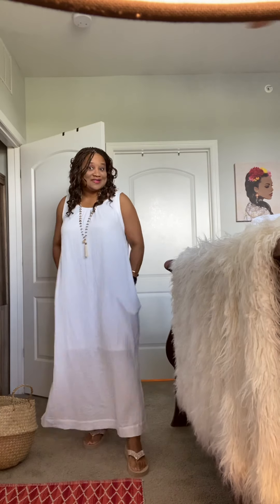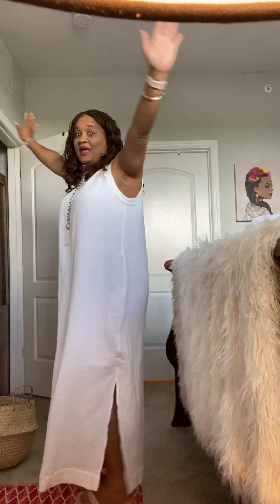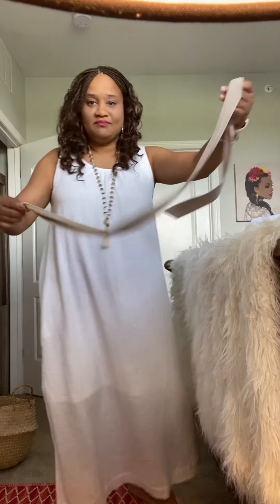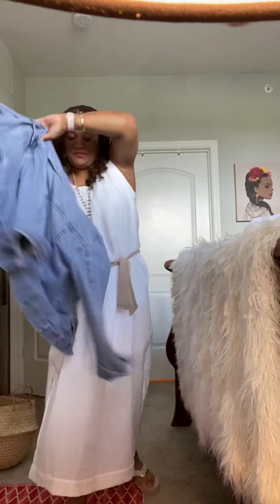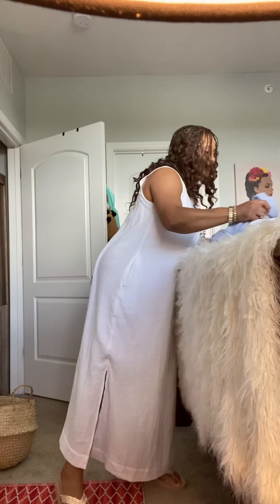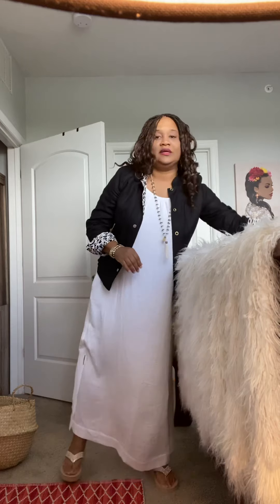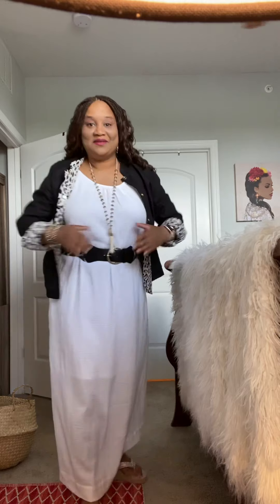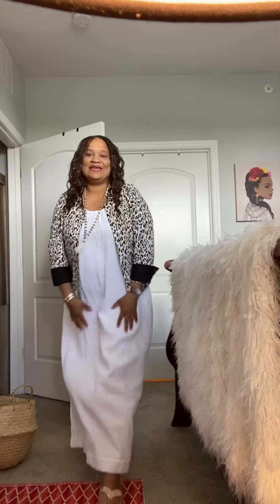white gauze summer dress! Love it! Follow me on IG/TikTok for more!